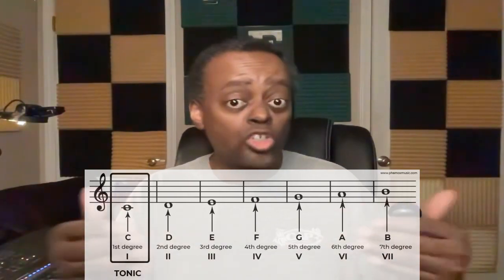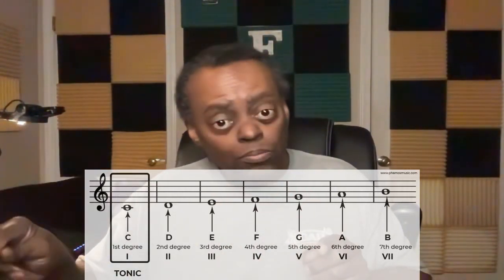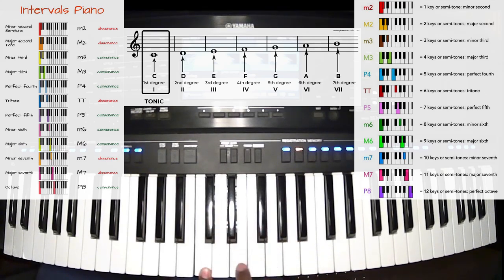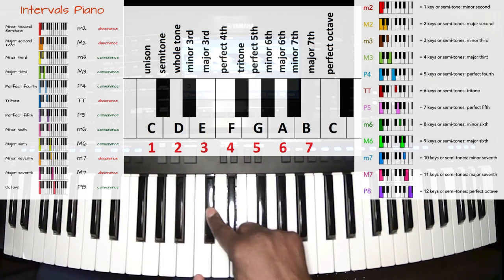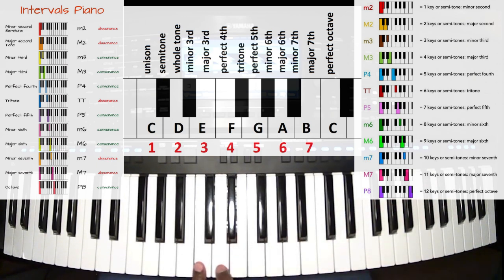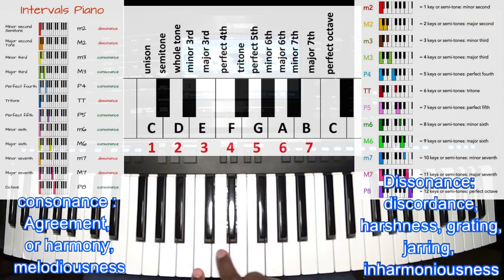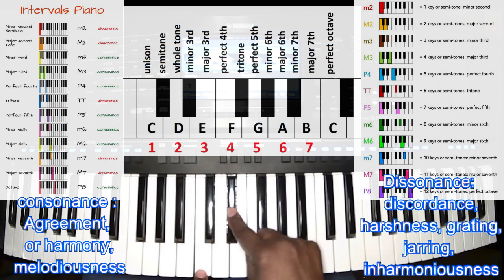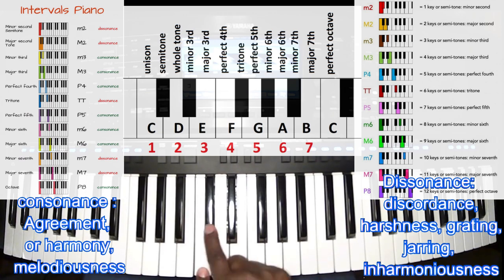Intervals, Tonic, Consonance, and Dissonance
Masterclass Series:
Introduction to Intervals on the piano, and an overview of Tonic, and the terms, Consonance and Dissonance; what are they?